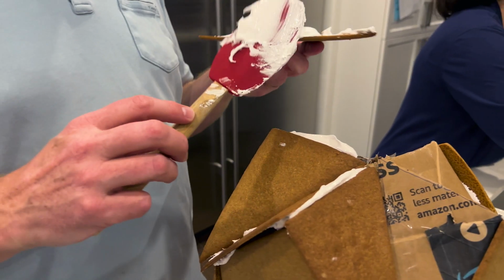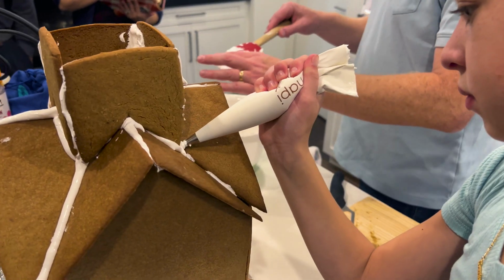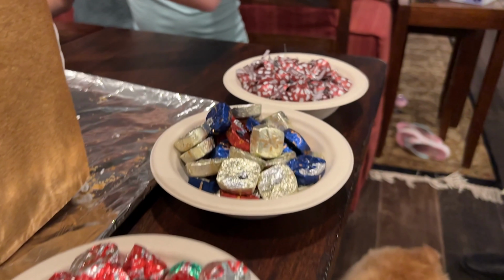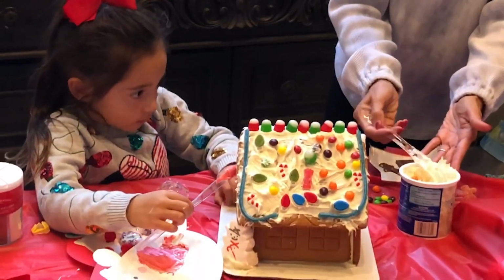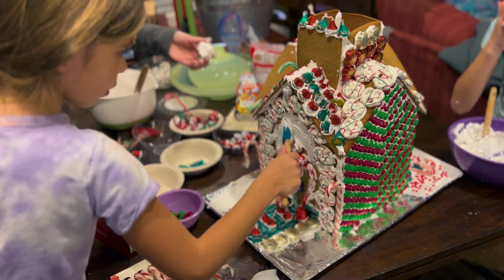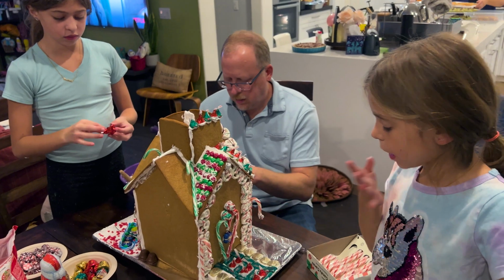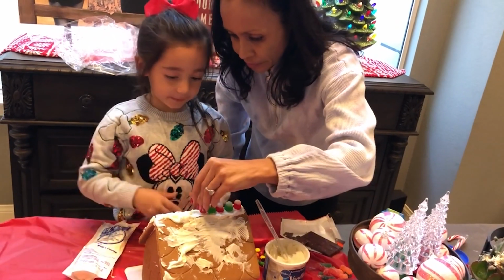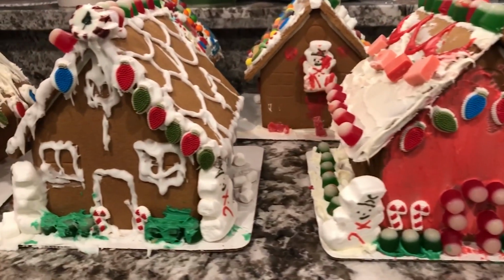Skip the Mess! 5 Tips for Fun & Easy Gingerbread Houses and Cookie Decorations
It's that time of year, when we break out the gingerbread houses! But we've all been there to see the gingerbread houses fall apart and the cookies melt into a pool of dough and icing. This year, skip the mess and follow these simple tips to have a fun day of baking with the whole family!

Here is a bit more about our company and our dedication to providing great content to help support families everywhere!

Looking for a social emotional experience for yourself or a loved one? A group that you can attend either in-person or virtually? Then check out our social group page and get started working on those crucial social skills today!

Welcome to ABSI, we believe in Making a Difference!

Autism Behavior Services, Inc delivers quality services of Applied Behavior Analysis across the United States to those diagnosed with Autism Spectrum Disorder and related disorders. ABSI prides itself on “Making A Difference” in our clients and their families lives.